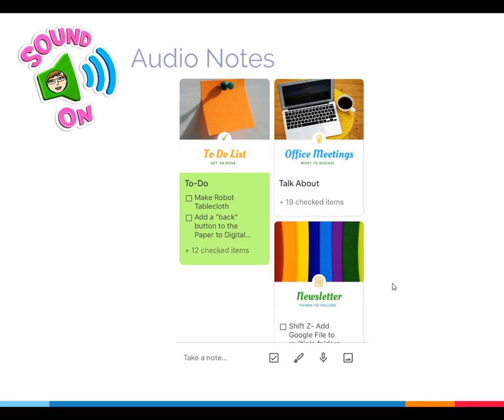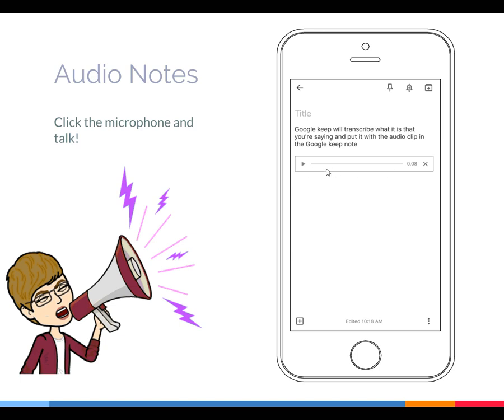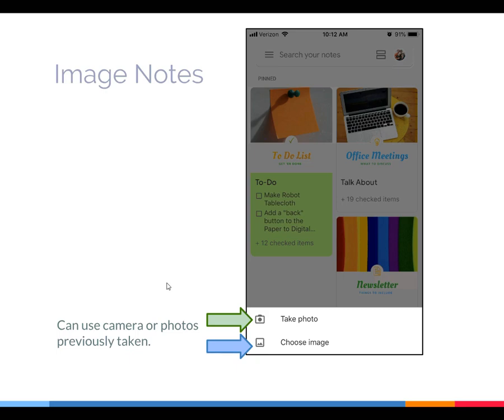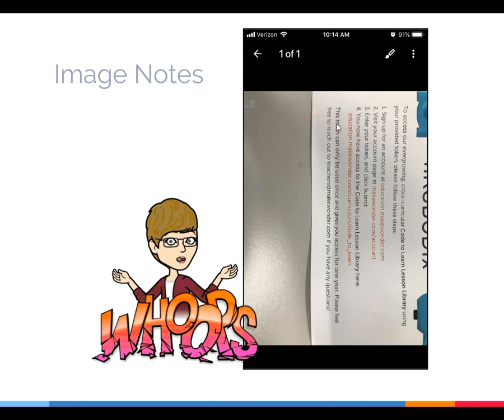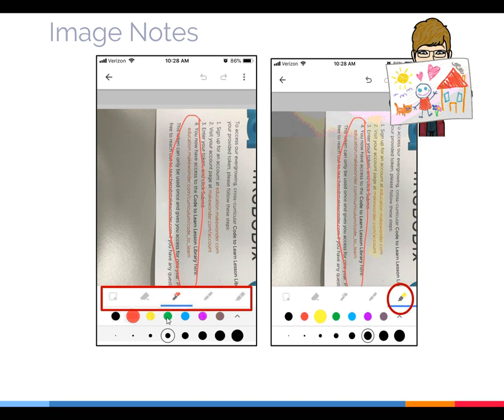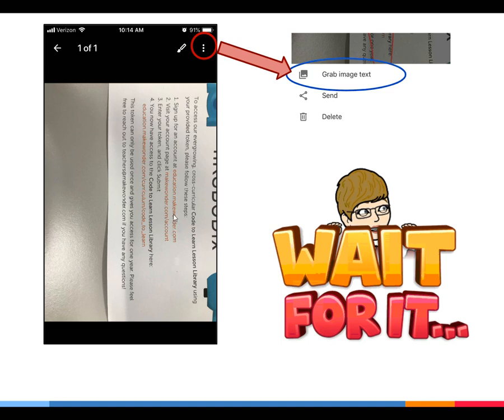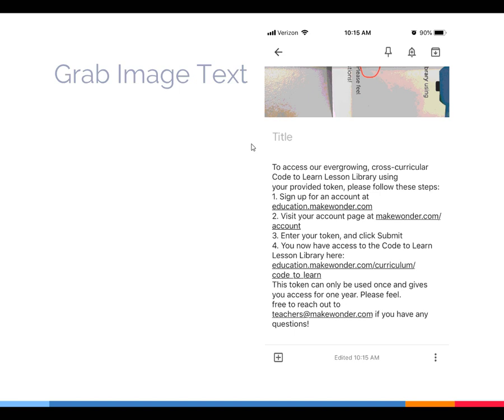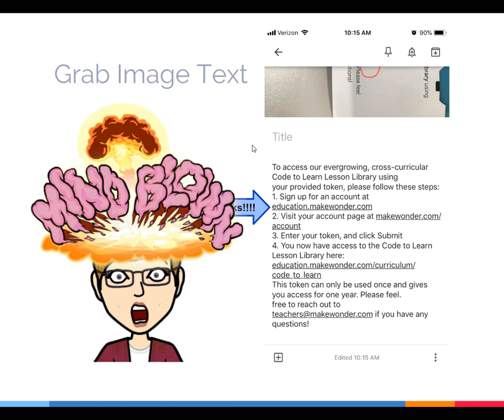Audio and Image Notes in the Google Keep Mobile App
Learn how to take an audio note or image note in the Google Keep Mobile App.